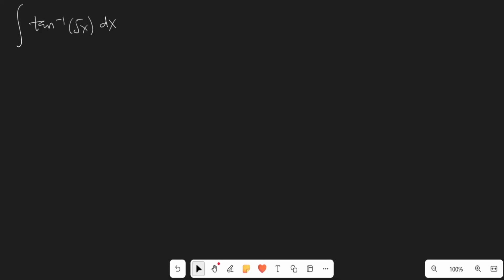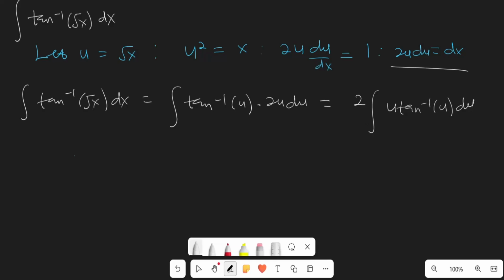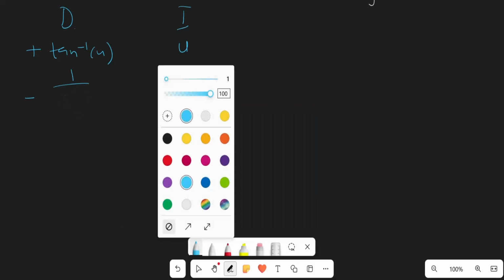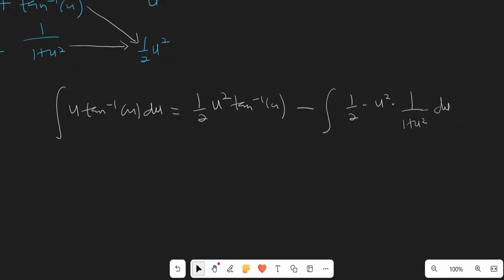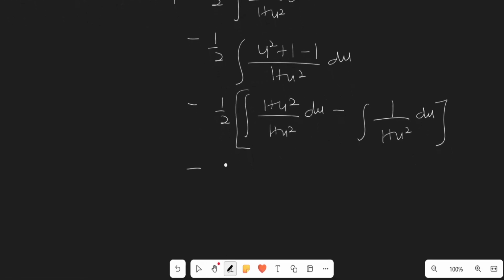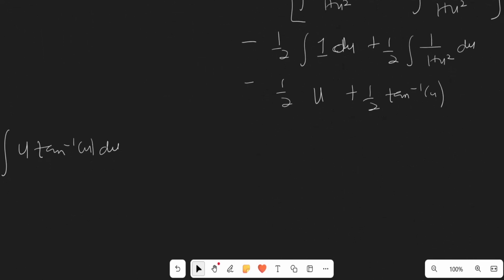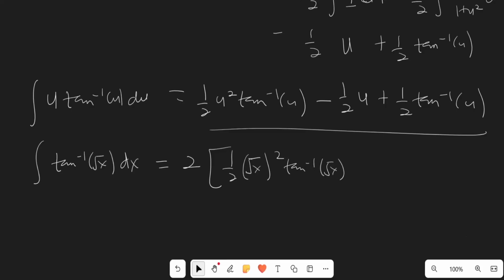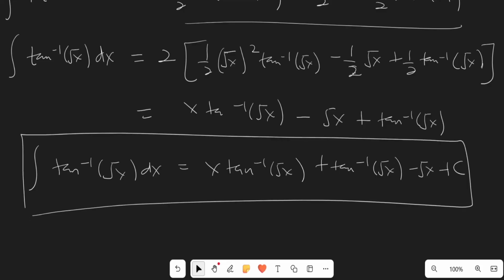Integration of arctan(sqrt(x)): A Clear Step-by-Step Solution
Unlock the secrets of integrating the inverse tangent of a square root! In this video, we solve the integral:

Integral of tan^-1(sqrt(x)) dx

using integration by parts and a clever substitution.
Learn how to:
1. Identify the right substitution
2. Apply integration by parts effectively
3. Simplify tricky algebra into a clean final expression

This is a great example of combining inverse trigonometric functions and radicals in integration. Perfect for students studying calculus, integral techniques, or preparing for advanced exams.